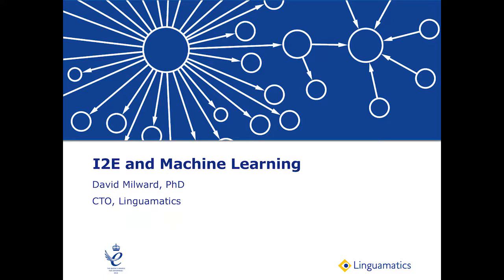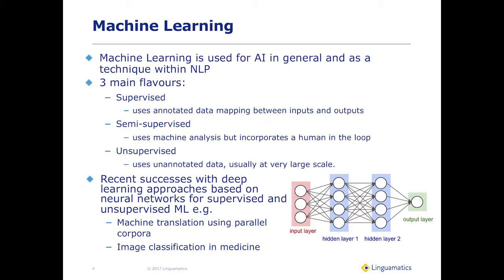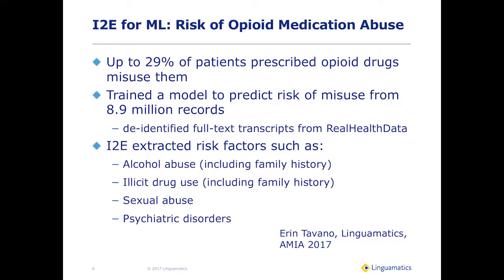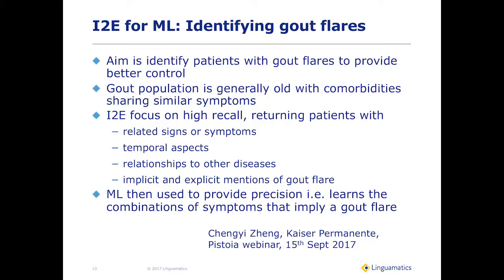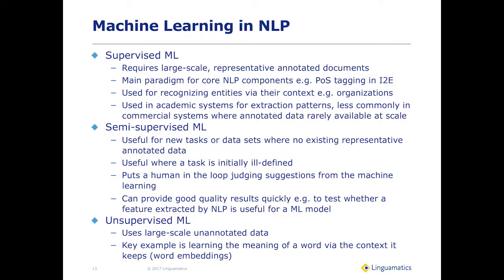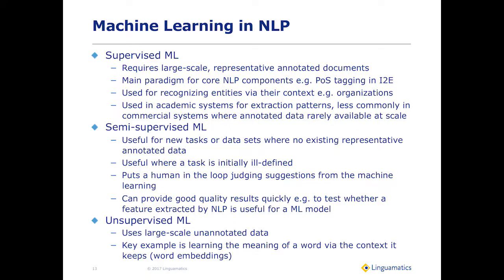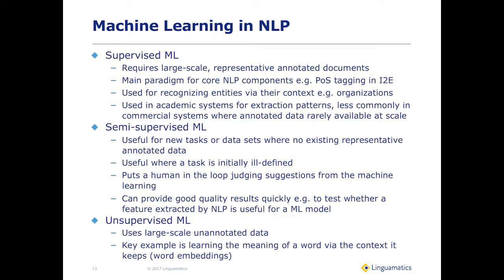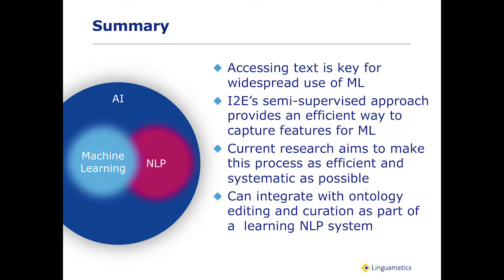Presentation: Linguamatics I2E and Machine Learning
David Milward, CTO Linguamatics